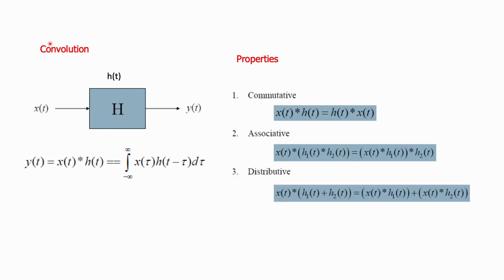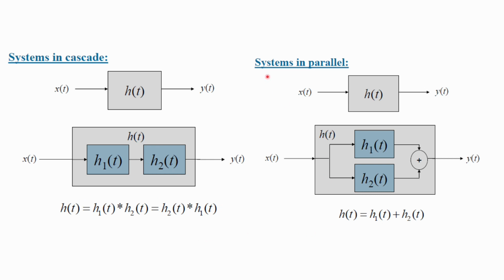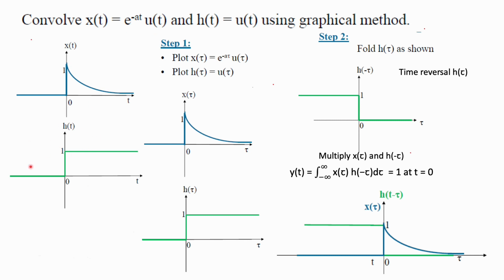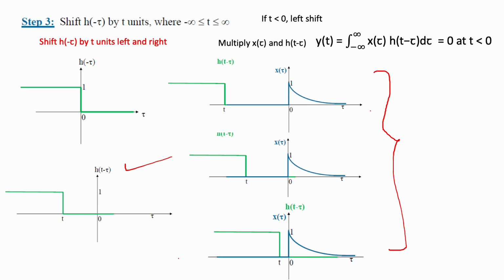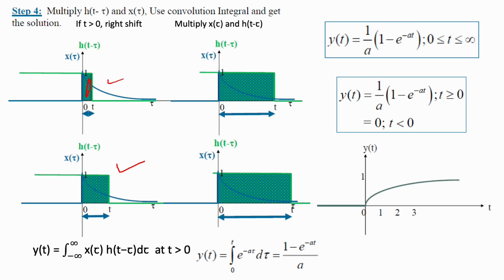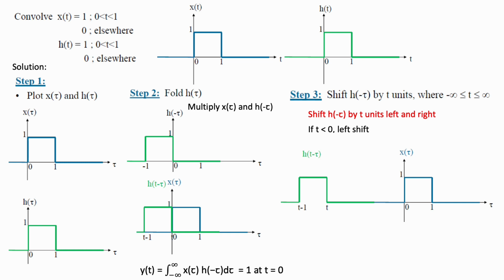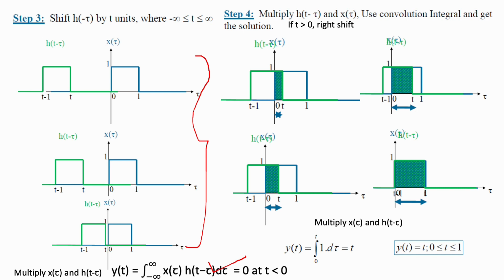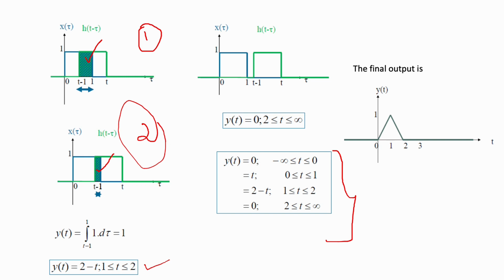UNIT III CONVOLUTION INTEGRAL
Convolution Integral Explains easy way to understand the concepts